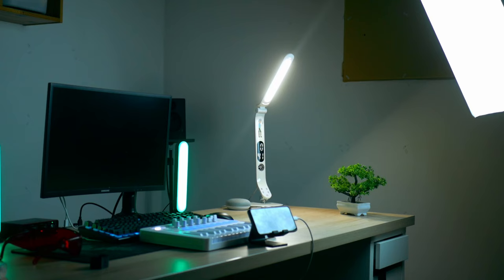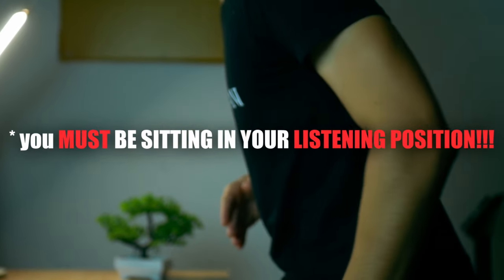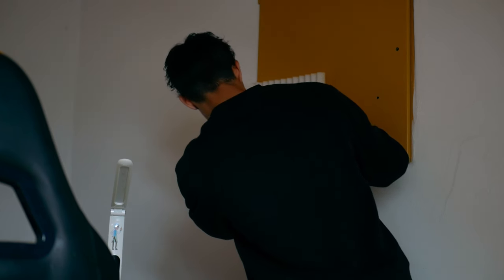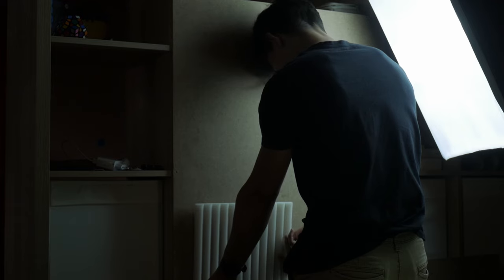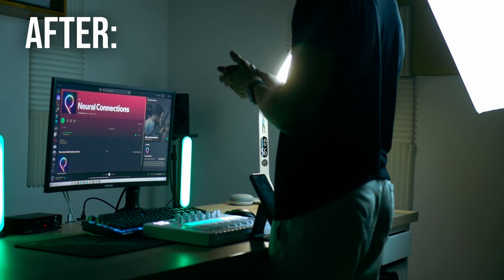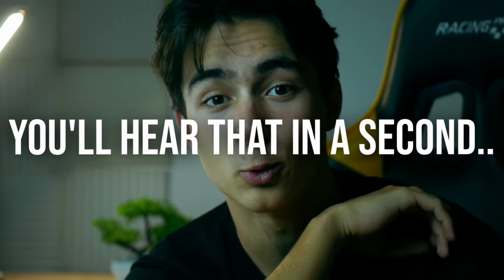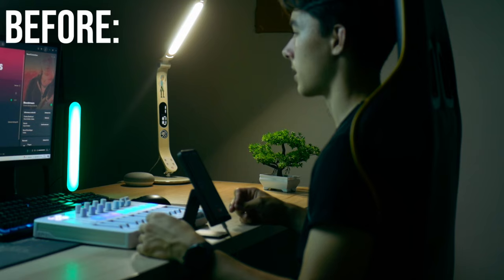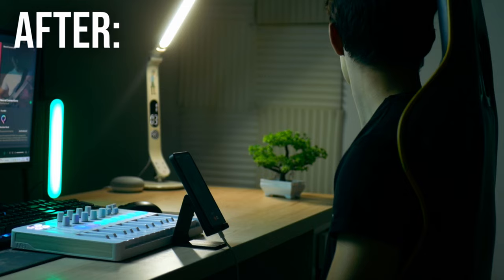Can Acoustic Foam From TEMU Improve The Sound Of My Room?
Yes... I bought acoustic foam from TEMU, can it actually make a difference to the sound of my room?

Go to 2:50 for the comparison!!

TABS, EARLY ACCESS TO NEW MUSIC:

SOCIALS:

GEAR LIST:

Guitar: Cort KX500MS
MIDI Controller: Arturia MiniLab3
DAW: Cubase 12 Elements